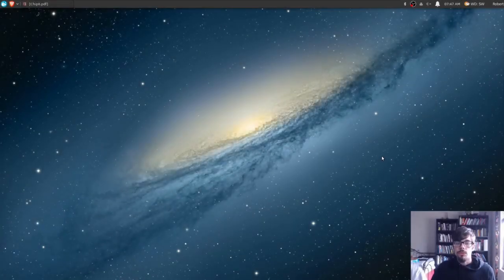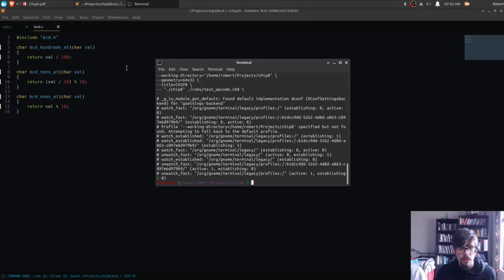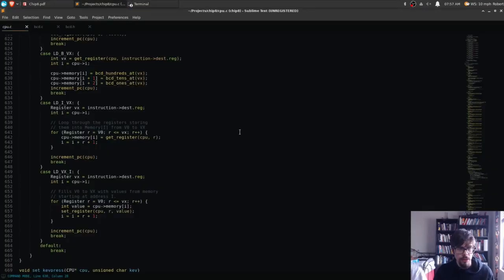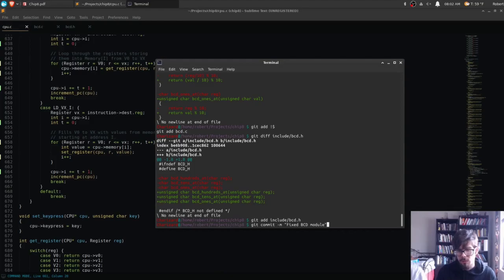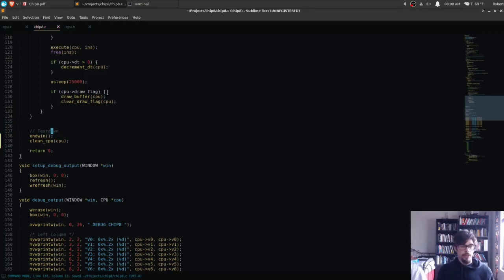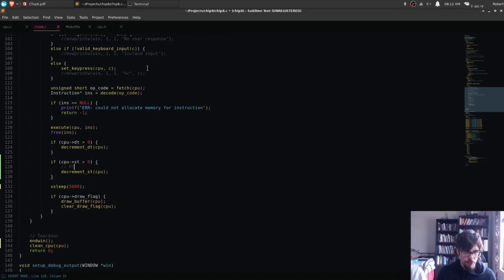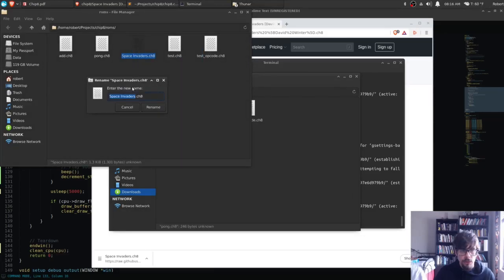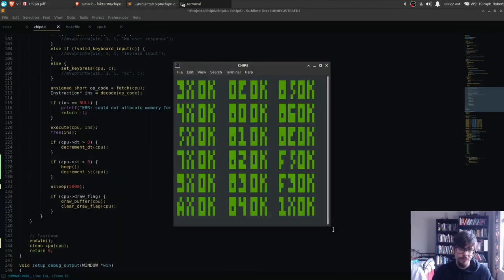CHIP8: Fixing Broken Instructions and Managing the Sound Timer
You can also view other projects and interests of mine on my